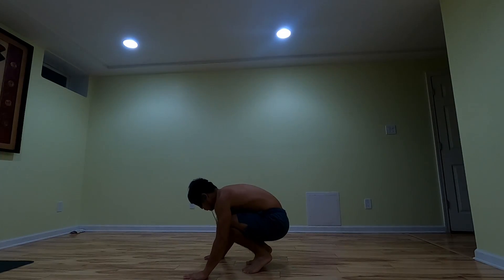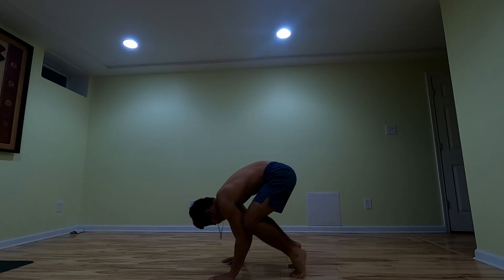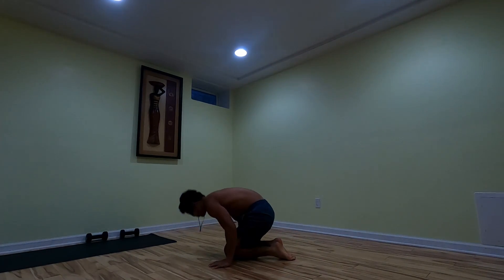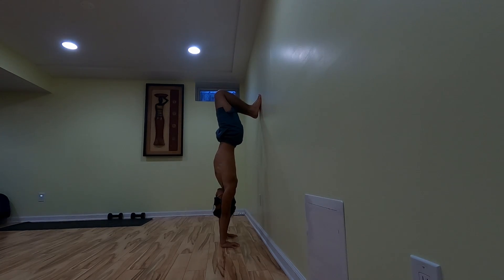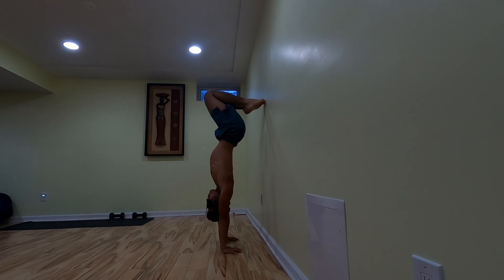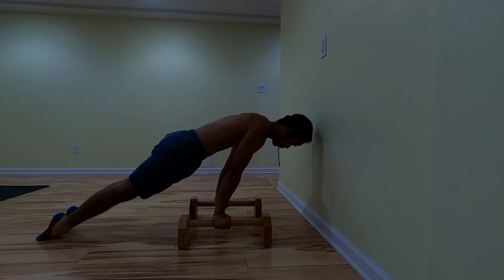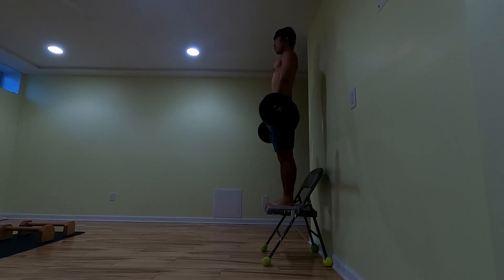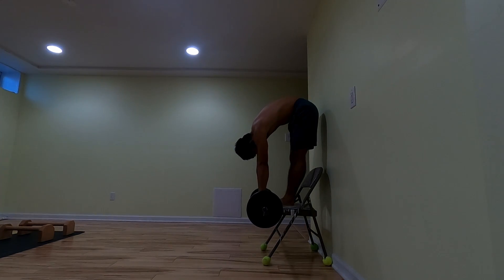Clean Straight Arm Handstand Press | Week 3 | Balance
Progress towards the straight arm handstand press (pike press up).